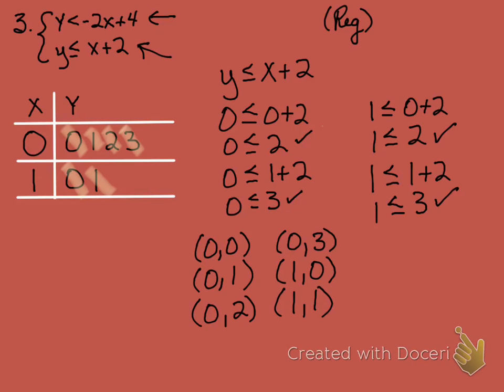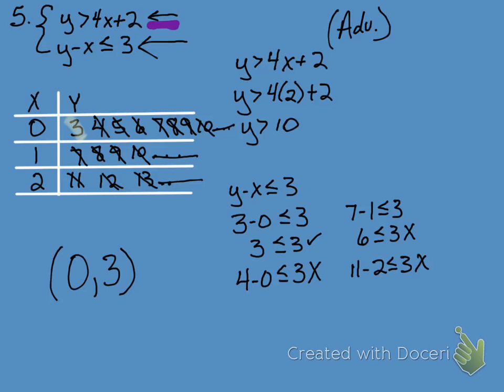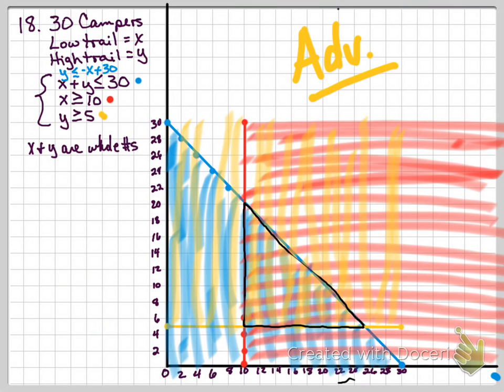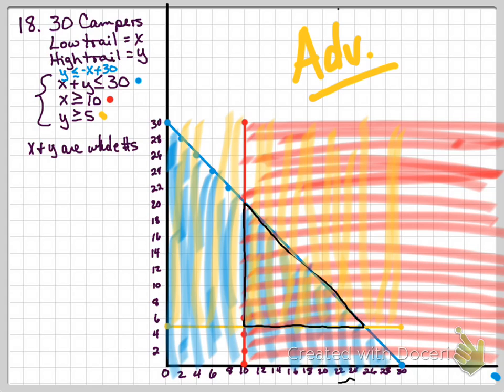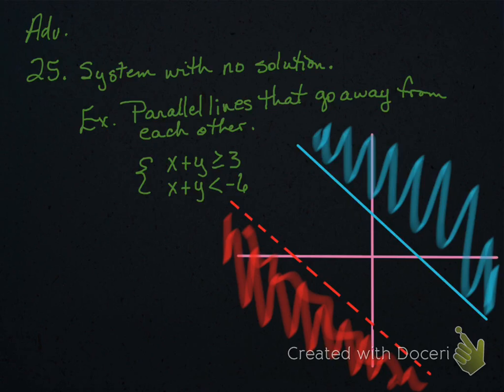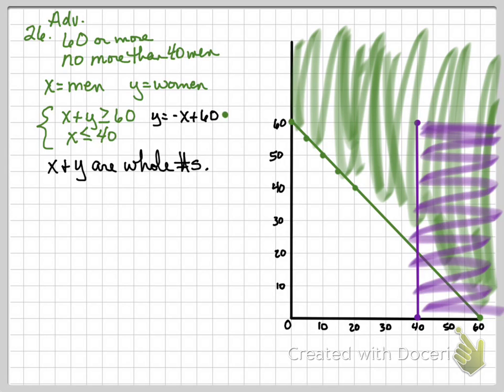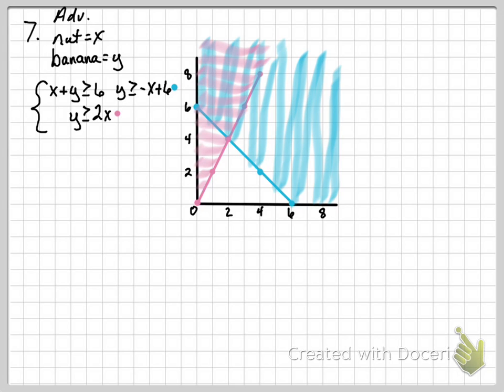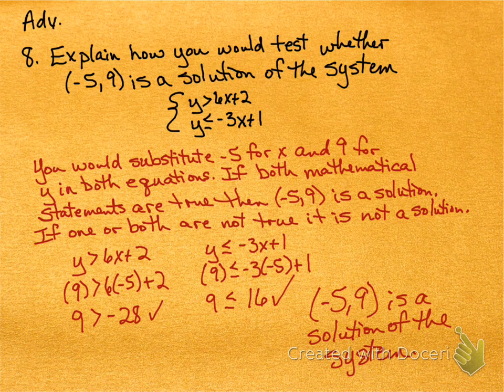A2 - 3-3 part 2 - Homework Tutorial